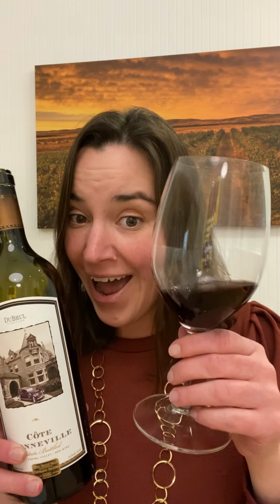Are sulfites in wines a big deal?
Here's the perfect excuse to drink older wines (be honest, did you need one?) - low sulfites! Continuing our translation series on cleanwine topics, and if / why you should care.